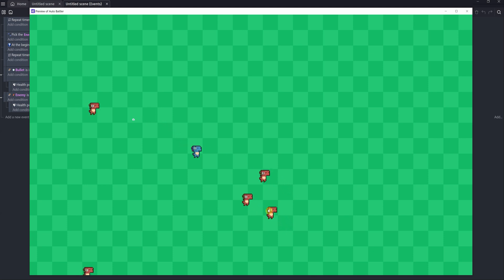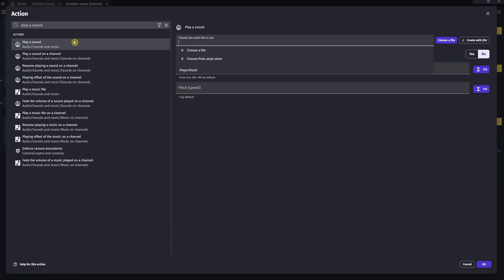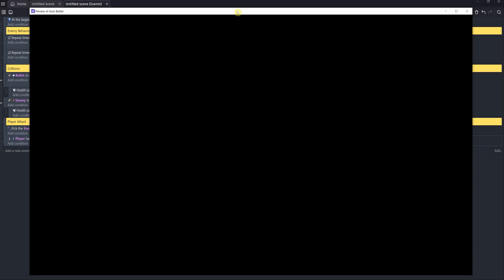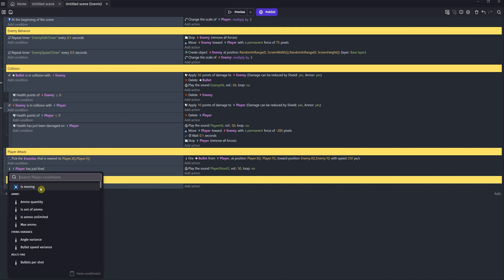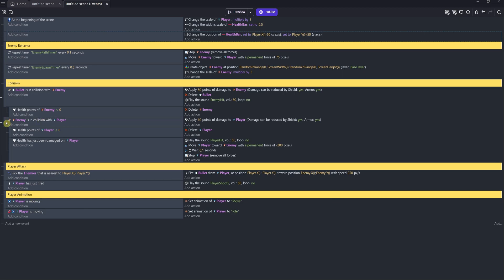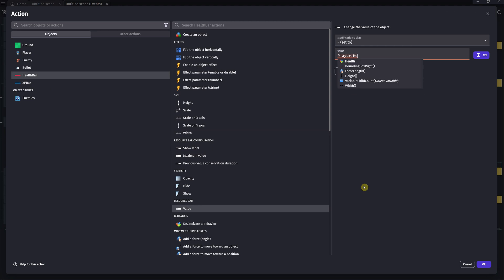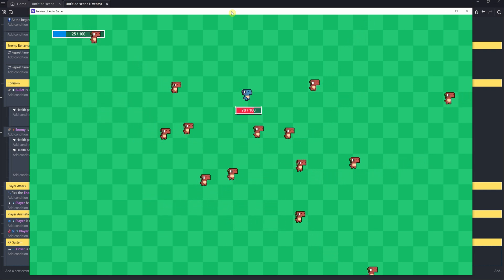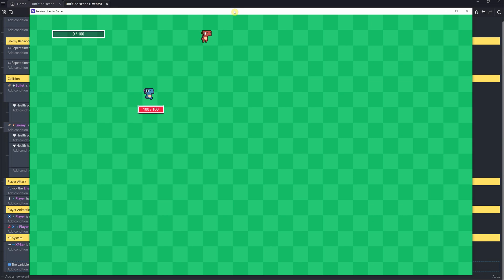Make your own auto battler game without writing code - PART 3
This is the final part (for now) of our auto battler series. We'll refine our animations, add health and experience point bars, give our player a weapon upgrade and more!

Leave me a comment telling me what you'd like to see next, and don't forget to visit me on Twitch